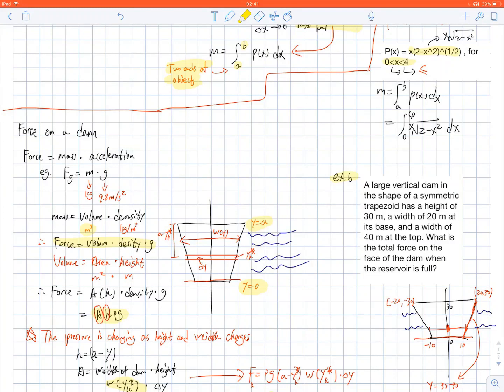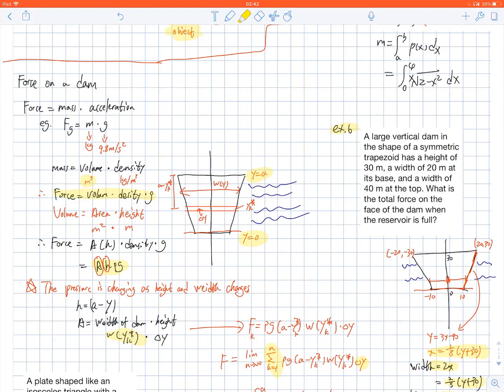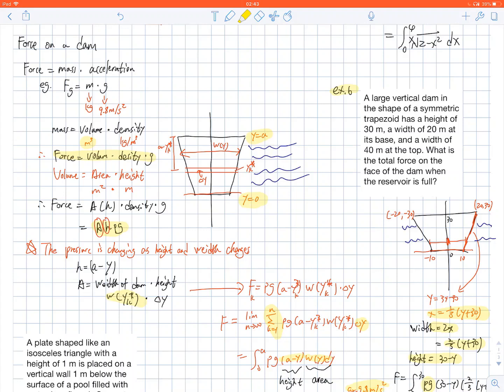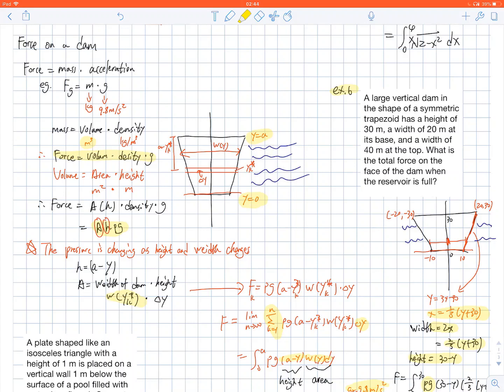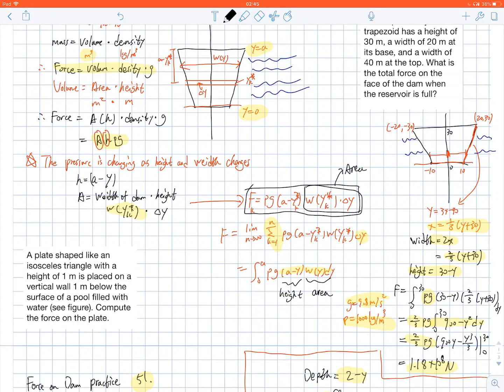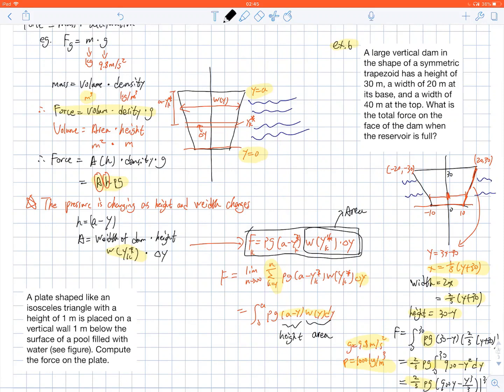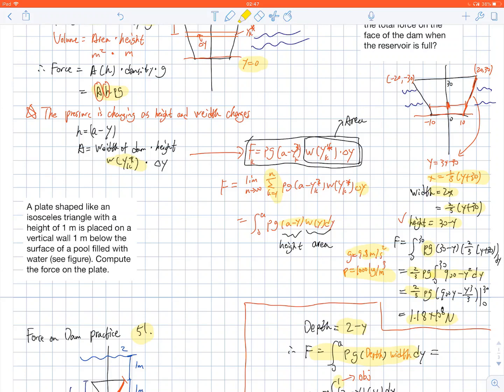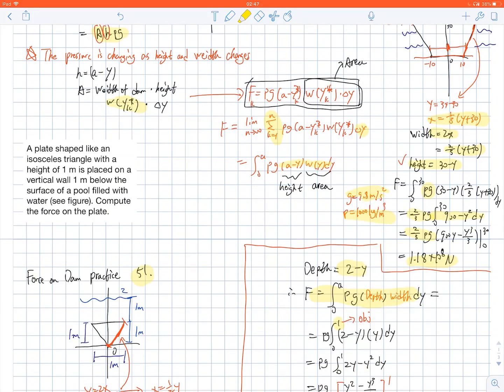Force On A Dam Part2a